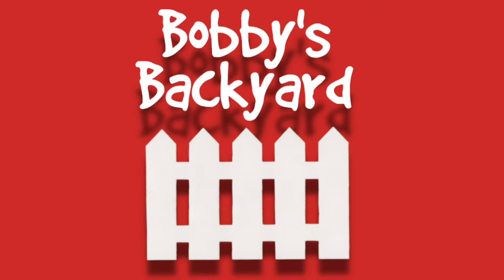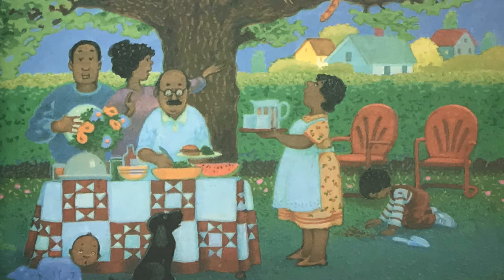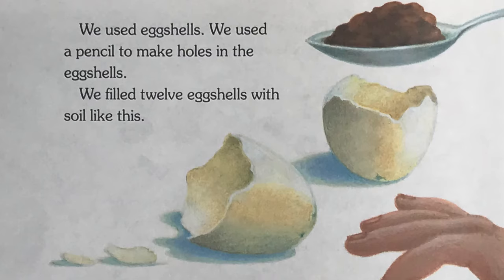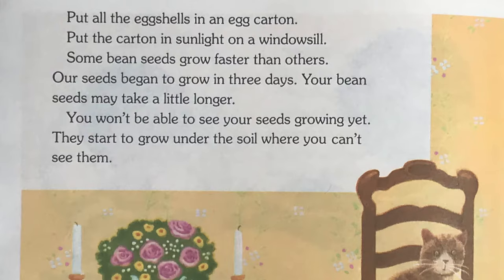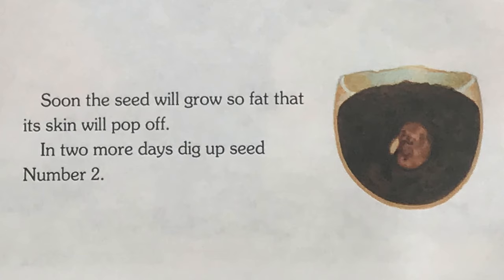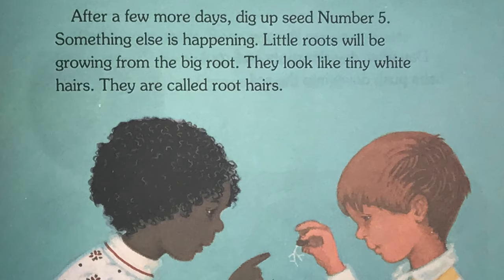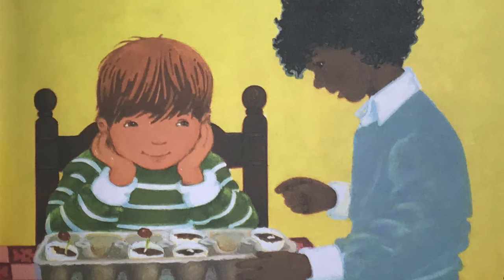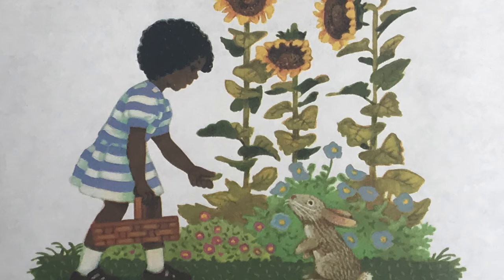How a Seed Grows - Bobby's Backyard - Story Time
by Helene j. Jordan
Illustrated by Loretta Krupinski
How does a tiny acorn grow into an enormous oak tree?
Once, a long time ago, the oak tree in your backyard could have fit in your pocket! How can a little acorn grow so big? This book shares the secret of the seeds. With the right combination of water, sun, and soil a seed will send roots down into the ground and shoot leaves up into the sunlight. Seeds can grow into flowers or vegetables or even trees. Look inside to learn the simple steps for turning a packet of seeds into a garden.